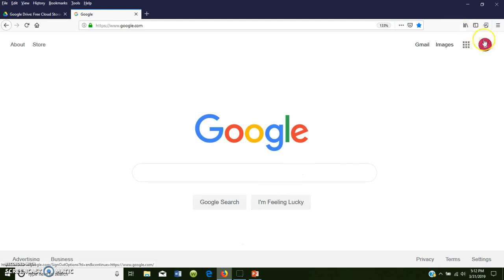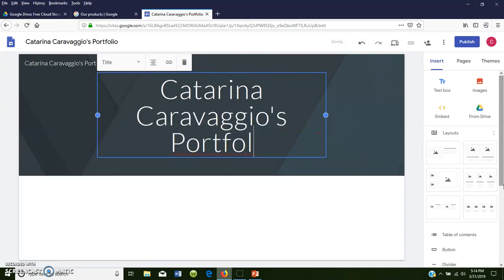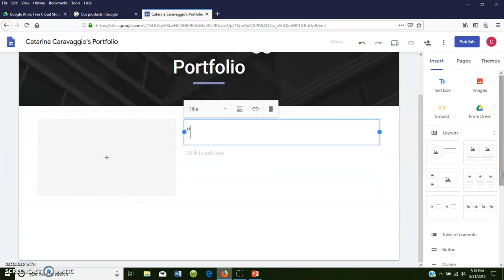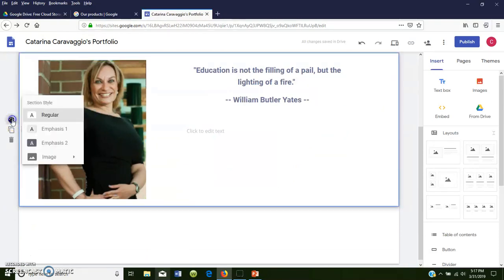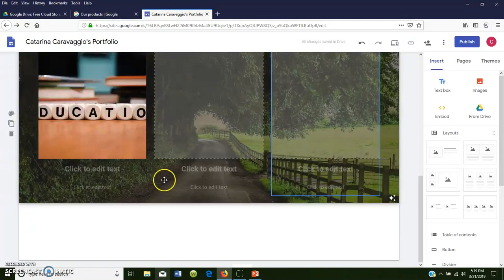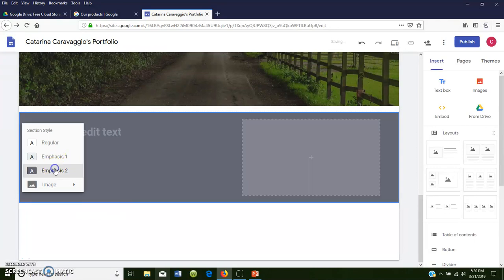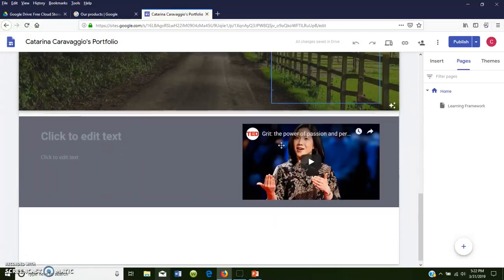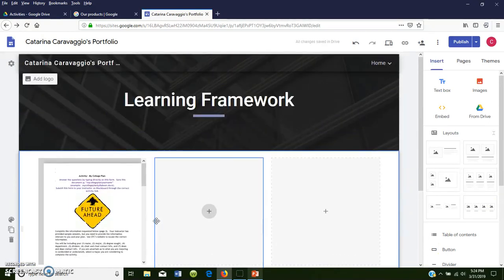E-Portfolio: Tutorial On Using Google Sites